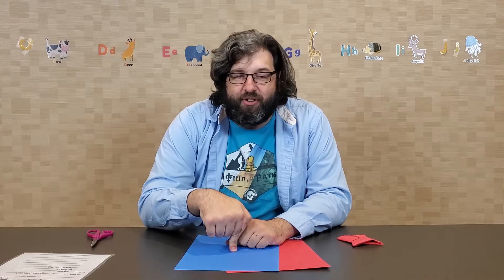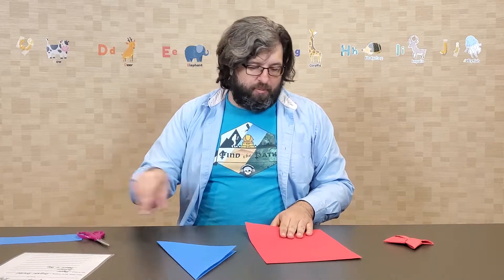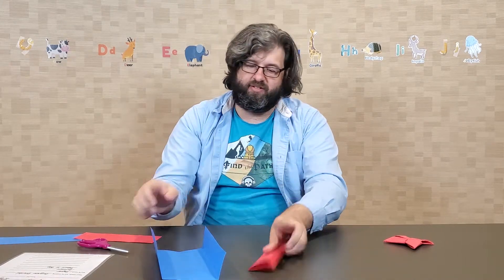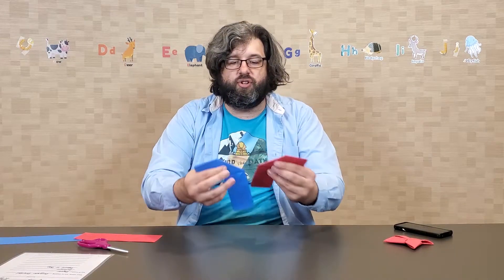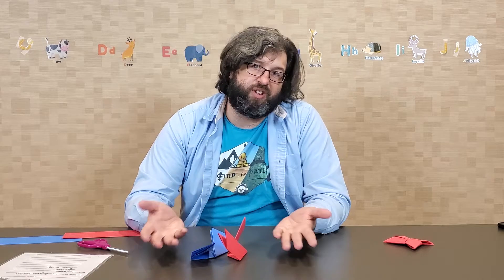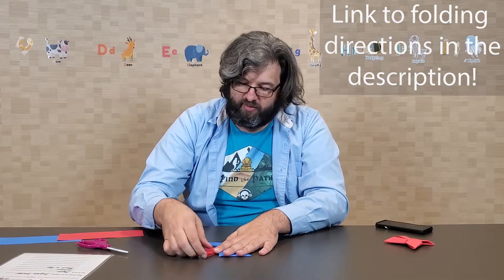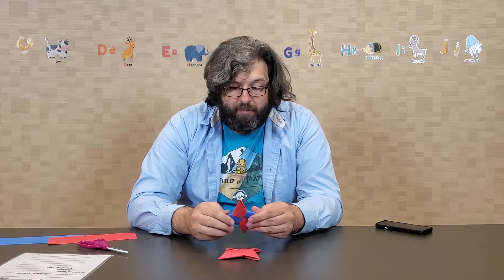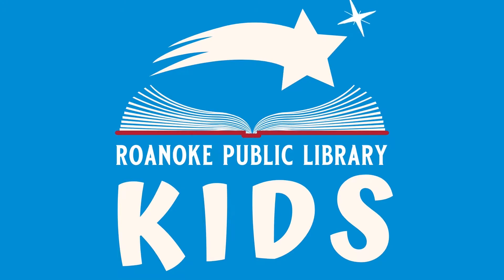Crafty Kids Ninja Stars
Welcome to another episode of Crafty Kids! This week, Ross is showing us how to make folded ninja stars!

Here's what you'll need:
 -construction paper
- scissors
- glue